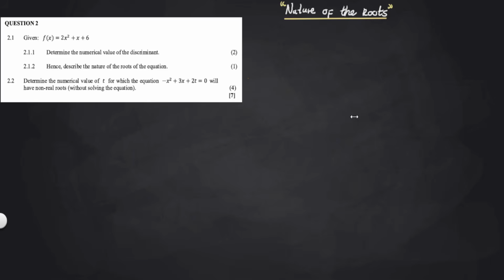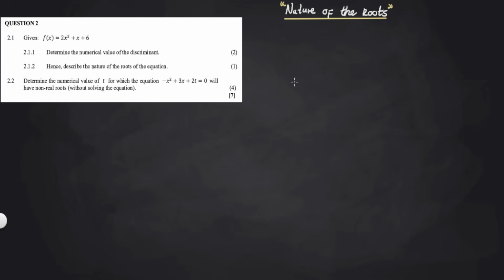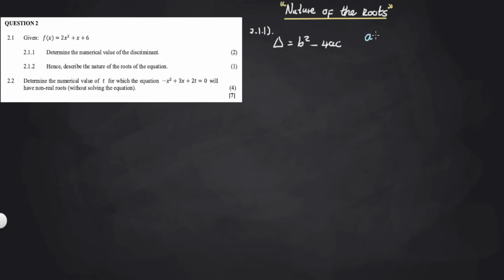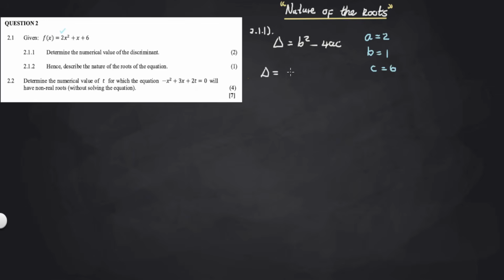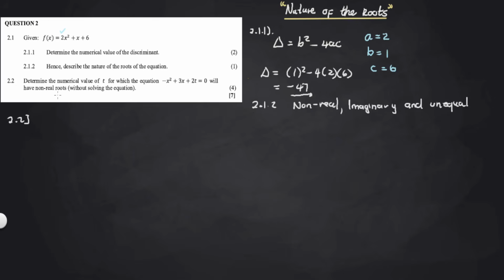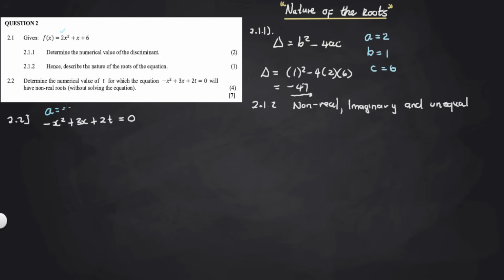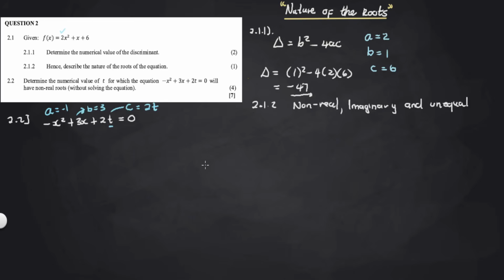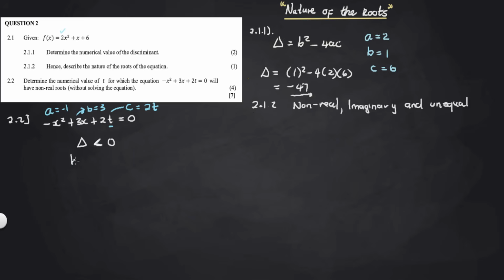Technical Mathematics Grade 12 | Question 2: Discriminant & Nature of Roots (2025 Paper 1)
. 📘 In this video, I thoroughly explain Question 2 from the June 2025 Technical Mathematics Paper 1, focusing entirely on the discriminant – a small but powerful concept that tells you everything about the roots of a quadratic equation without solving it.

We’ll cover how to calculate the discriminant, interpret its value, and use it to determine the nature of roots (real, rational, equal, or non-real). I’ll also show you how to work backwards – using the discriminant to find unknown values in an equation.